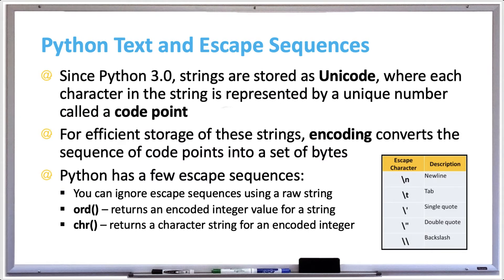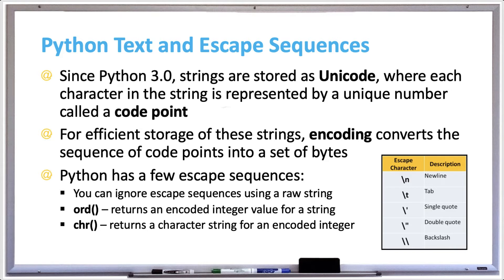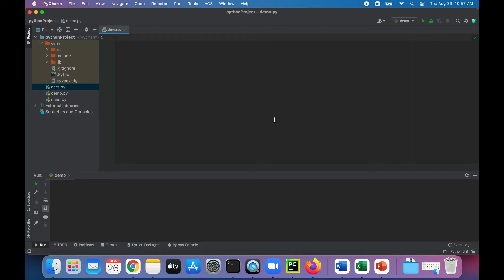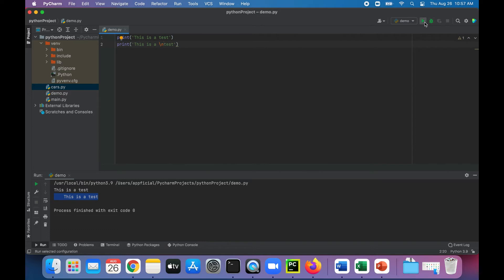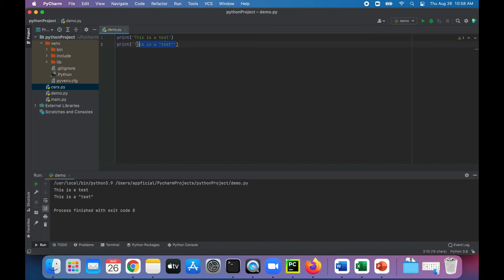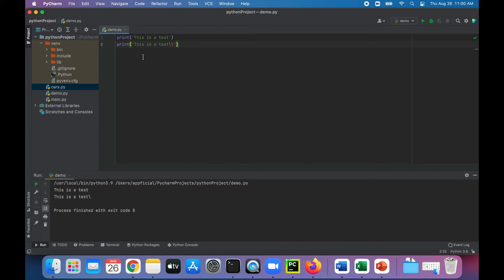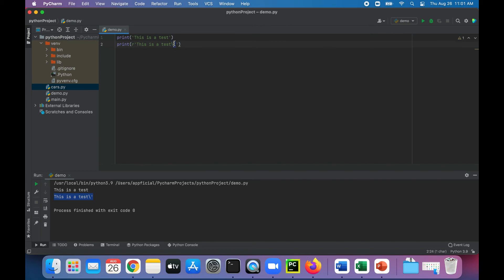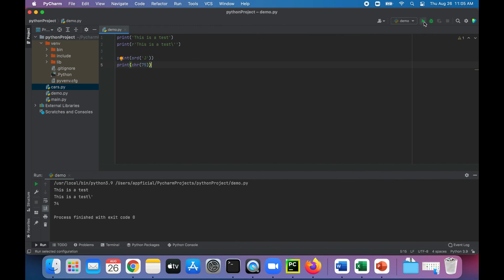Python Escape Sequences, Text, and Unicode Characters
Since Python 3.0, strings are stored as Unicode, where each character in the string is represented by a unique number called a code point. For example, the character ‘J' has the code point decimal value of 74.  There is more than 1 million code points in the Unicode standard character set. For efficient storage of these strings, encoding converts the sequence of code points into a set of bytes.

Python has the following escape sequences
\n - new line
\t – tab or indent
\’ – single quote
\” - double quote
\\ - backslash

You can ignore escape sequences by using a raw string. A raw string is created by adding an 'r' before a string literal, as in r'this is a test\'', which would output as this is a test\’.

Converting between a text character and it’s encoded value may be useful. The built-in ord() function returns an encoded integer value for a string of length one. The built-in chr() function returns a single character string for an encoded integer.

Ex: chr(75) returns K
Ex: ord(‘B’) returns 66